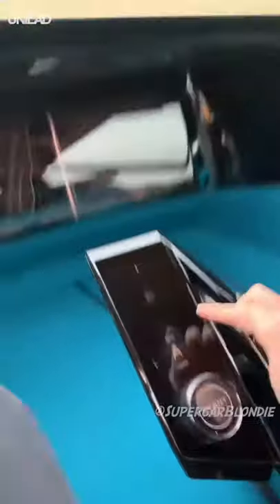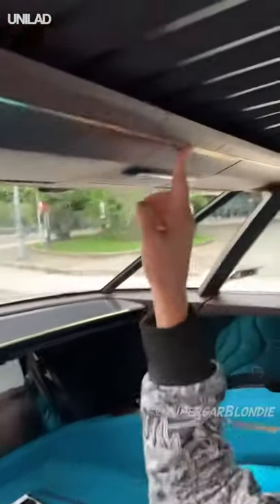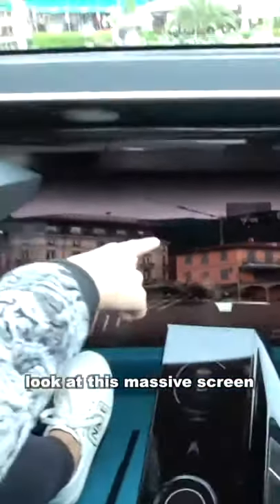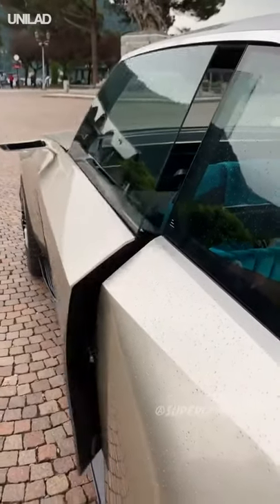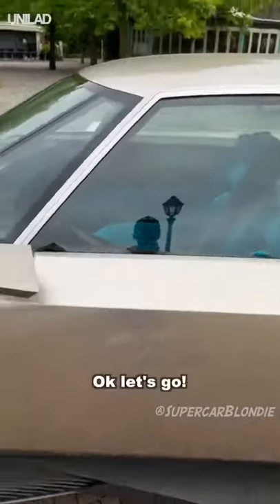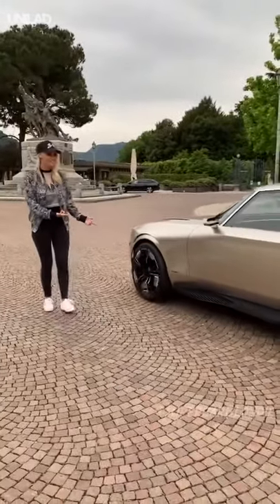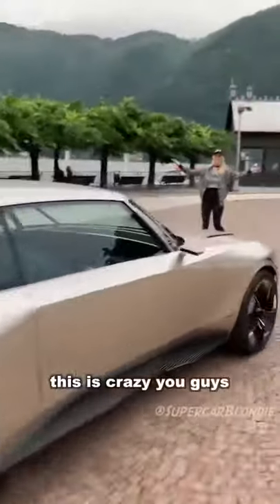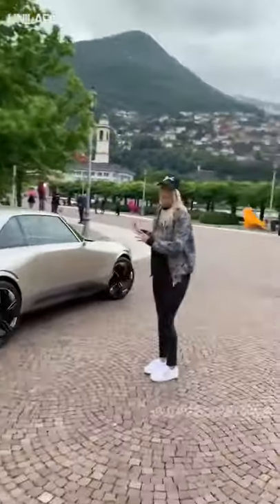PEUGEOT of the future!